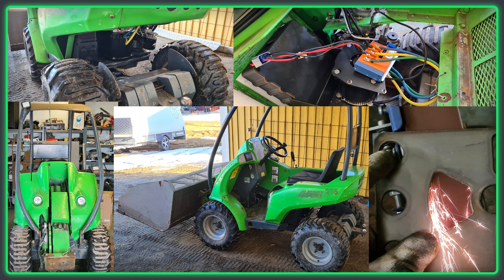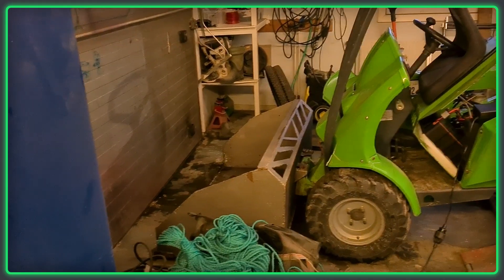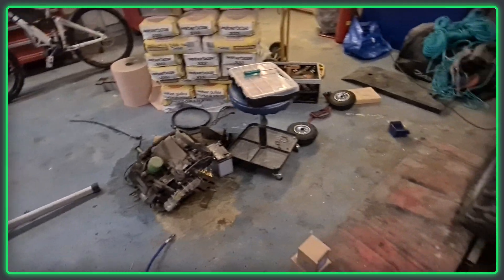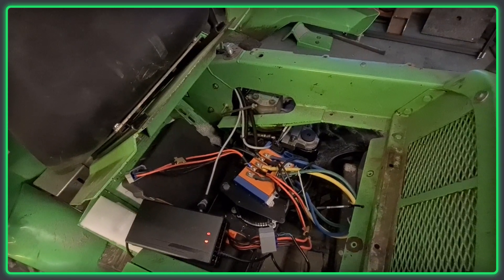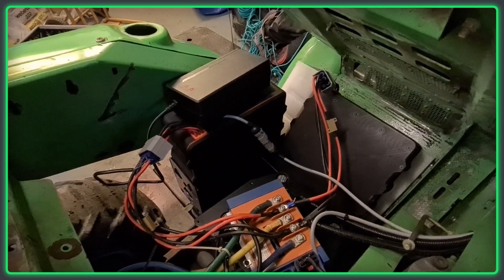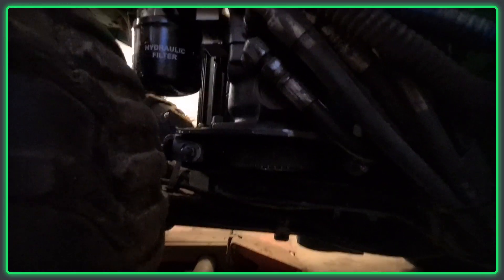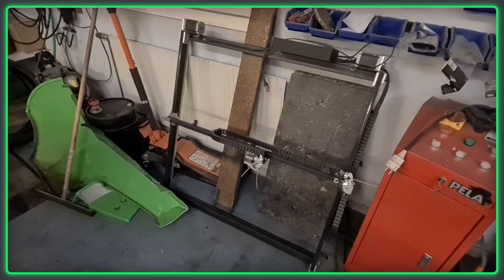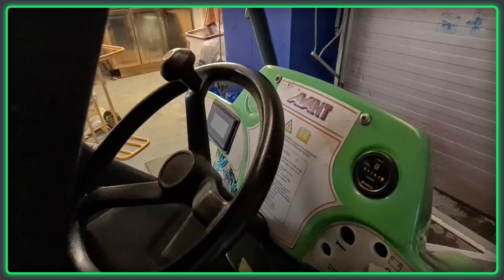Avant Electric Tractor Conversion! - Avant Articulated Loader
One of the best things with High Voltage is all the amazing people you get to work with. One of the most creative is Runston Racer. Some of you are enjoying his excellent 3D printed battery cases and batteries. This is an electric conversion of his Avant loader or light utility veicle. This is using an 8kw QS motor to replace the petrol / gas engine. The original APT controller failed so High Voltage were able to help with an ASI BAC4000 controller. If you want to see more of Runstons amazing projects you can check them out on his blog.

You can also chat on the High Voltage Light Electric vehicle server.